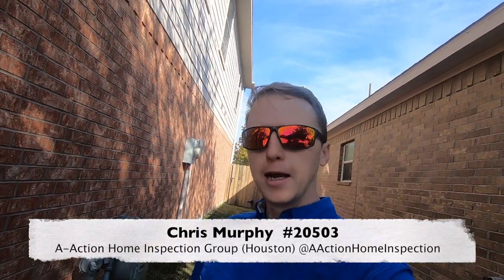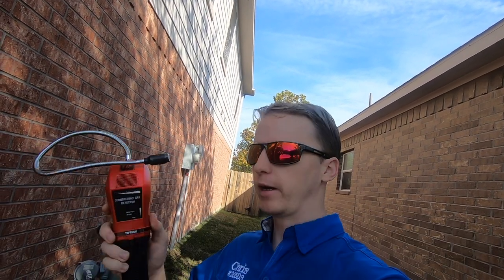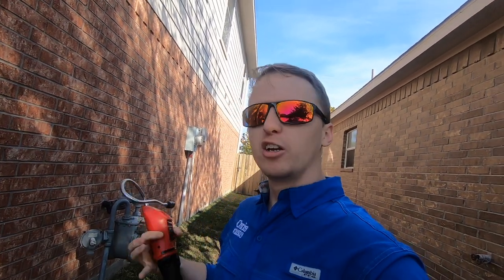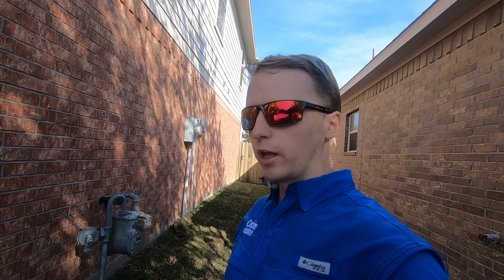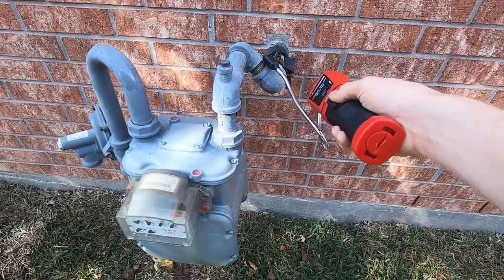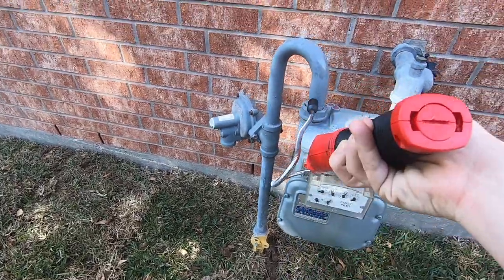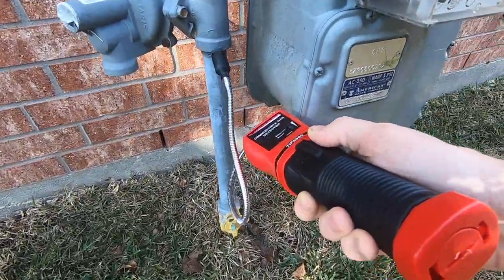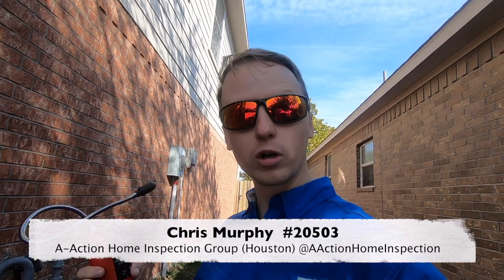Home Inspection Training: How to find a Gas Leak - Tiff 8900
Tool I use:

These are some basic steps I take as a Home Inspector on how to find a gas leak.

The tool I am using is a Tif 8900.  You can pick them up off of amazon for around $120.00

tif 8900